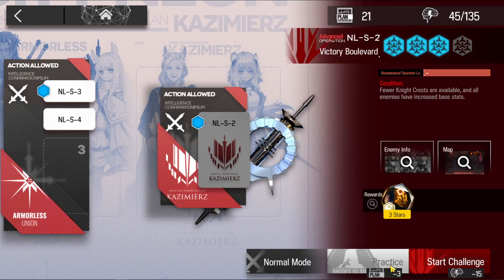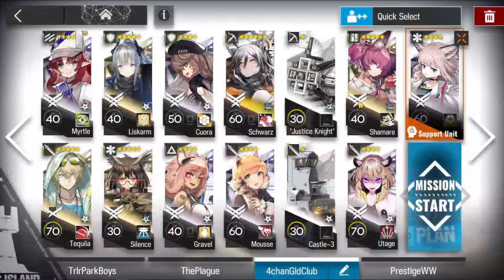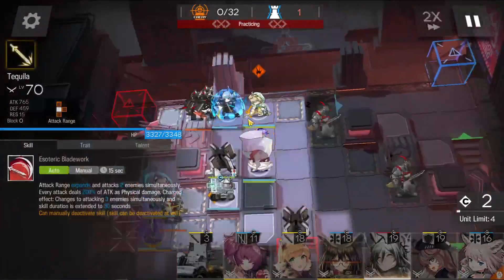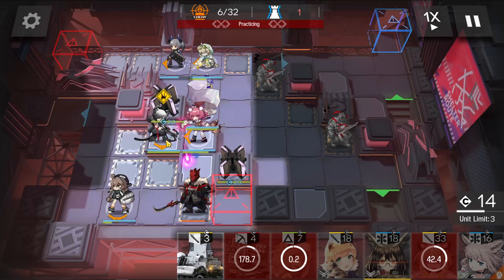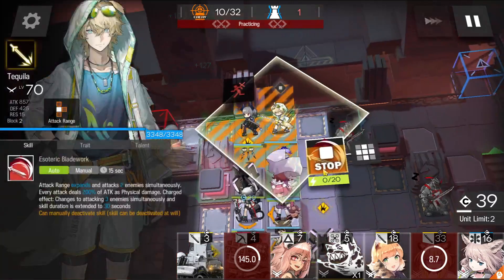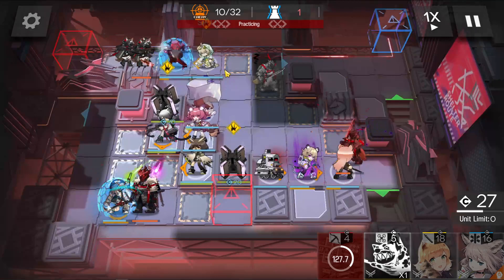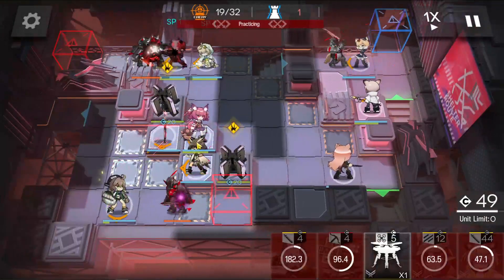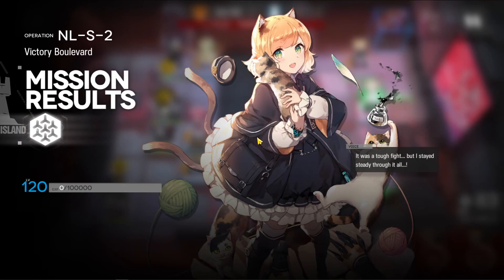NL-S-2 CM Lower Rarity and Schwarz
Schwarz blasting these turds with her ion cannon